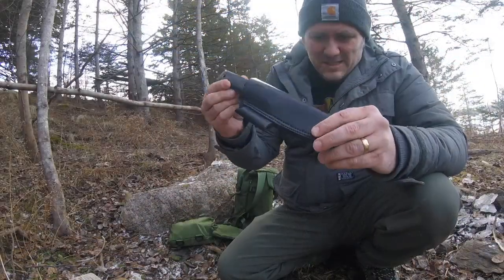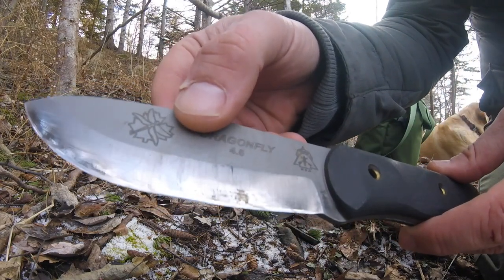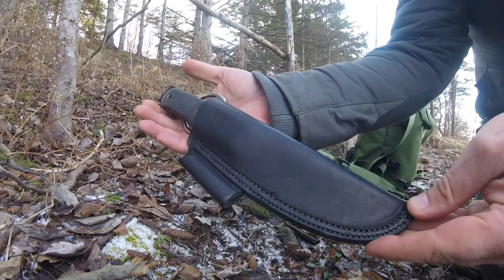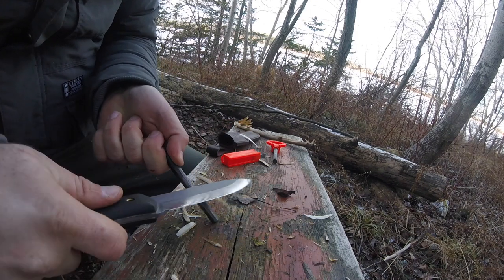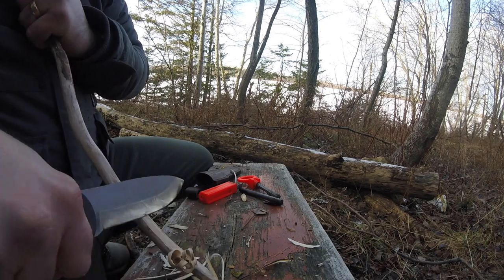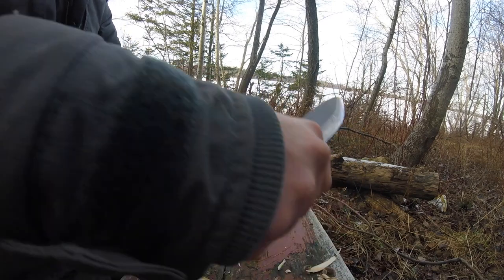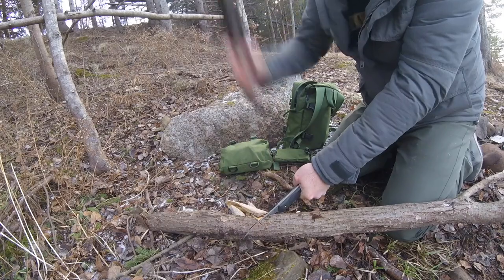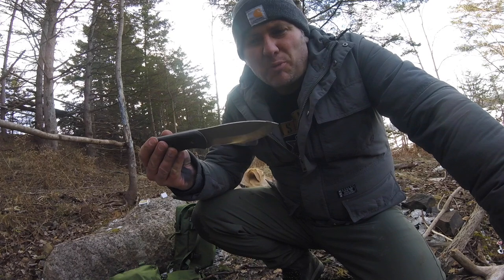Tops Dragonfly 4 5 Review - "The Canadian Bushcraft Knife"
My review of the tops dragonfly 4.5

Caleb Musgrave, designer of the Dragonfly 4.5 fixed blade, is a wilderness skills instructor of the Mississauga Ojibway Nation in Ontario Canada. Caleb has traveled across much of Canada and the eastern United States and has received training from some of Canada’s best survival instructors, including countless Native elders. Caleb has spent three-quarters of his life enveloped in bushcraft. Caleb currently lives in his home community, the Mississaugas of Rice Lake, where he has run the wilderness school Canadian Bushcraft since 2008. His straight-shooting style of education, mixed with his wry sense of humor has made him a fan favorite amongst his students and colleagues.

Knife needs vary by region and individual preferences. The Dragonfly 4.5 is a lighter weight, more nimble knife that is made to be supplemented with an axe and saw for felling trees, while the knife tackles the more precision oriented chores. This knife is the product of over 7 years spent evaluating various fixed blades and noting their pros and cons. The Dragonfly isn't a radical new knife, but is instead a highly refined fixed blade for a specific group of users. It has a 1/8" thick 1095 high carbon steel blade and comfortable Micarta scales. Includes a ballistic nylon sheath with buckle closure.